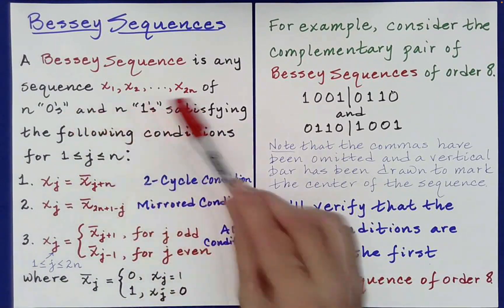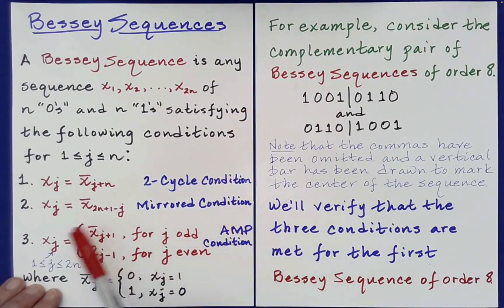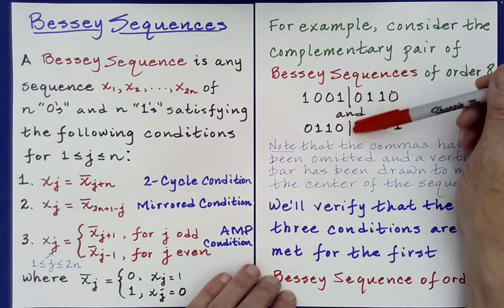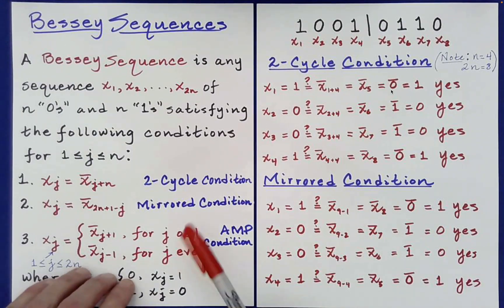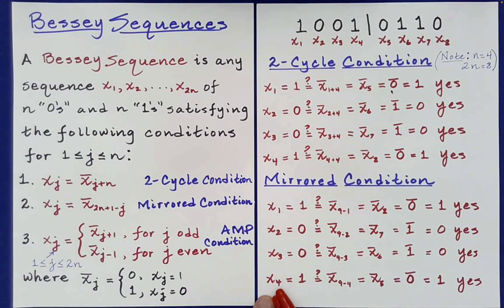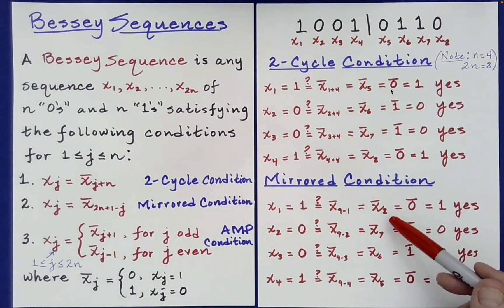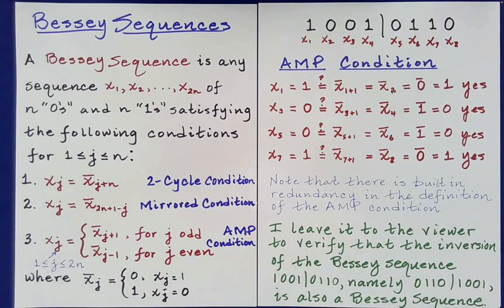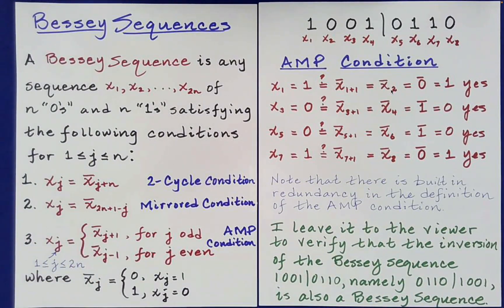Formal Definitions of Bessey Sequences & Quasi-Bessey Sequences (Math Card Magic 💎)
Important Technical Clarification:

Bessey Sequences

For a sequence (consisting of an equal number of 0's and 1's) to be a Bessey sequence it must satisfy the 2-Cycle, Mirrored, and AMP conditions, have a total length equal to 2^m (where m is odd), and be invariant (up to inversion) under the LR shuffle.

Quasi-Bessey Sequences

For a sequence (consisting of an equal number of 0's and 1's) to be a Quasi-Bessey sequence it must satisfy the 2-Cycle, Mirrored*, and AMP conditions, have a total length equal to 2^m (where m is even), and be invariant (up to inversion) under the LR shuffle.

* The Mirrored condition for a Quasi-Bessey sequence is as defined within this video presentation.